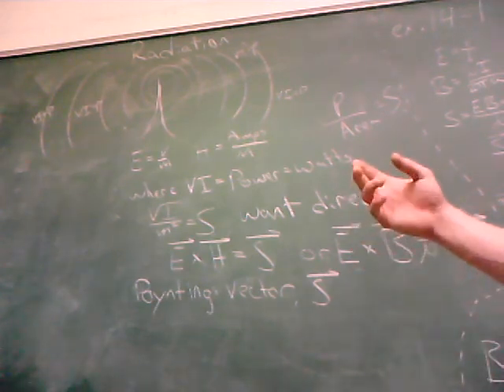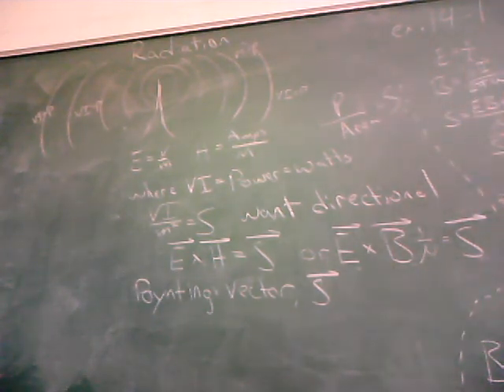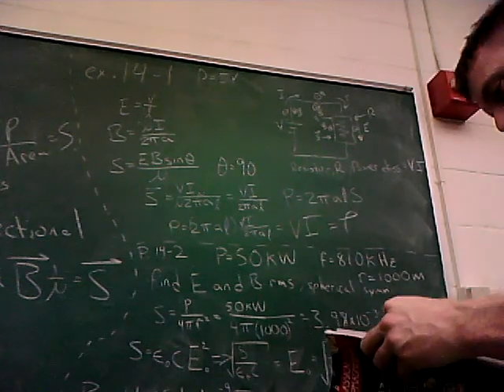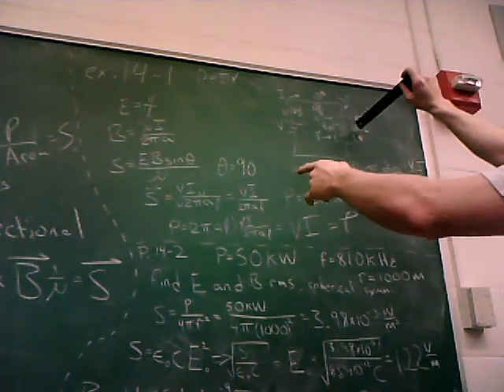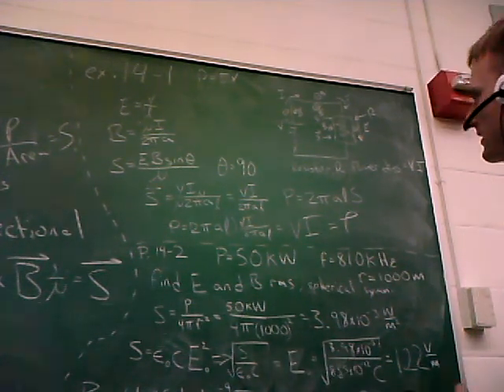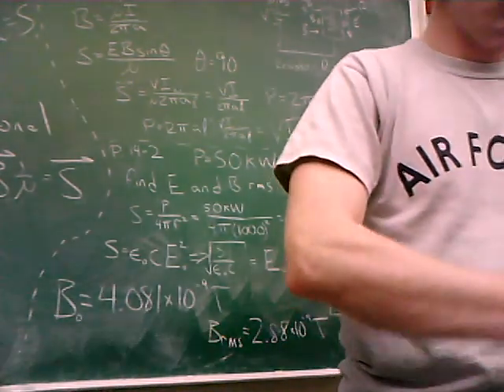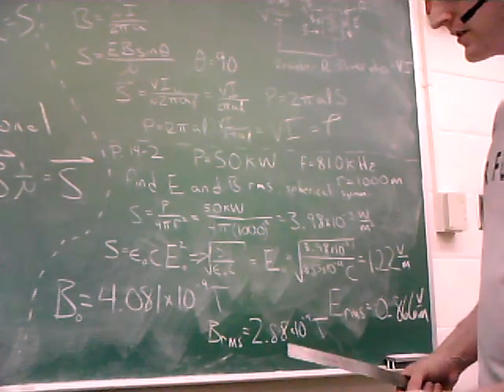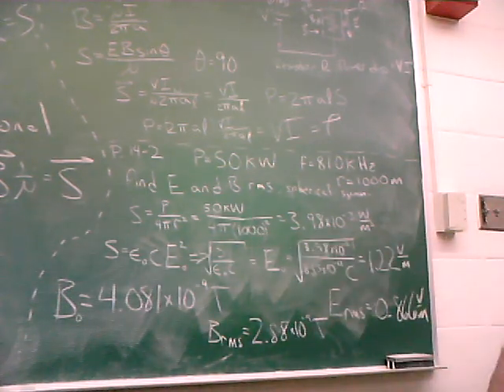ch 14. intro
A few concepts and problems with ch. 14